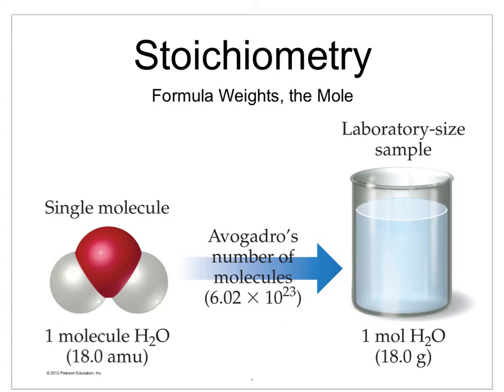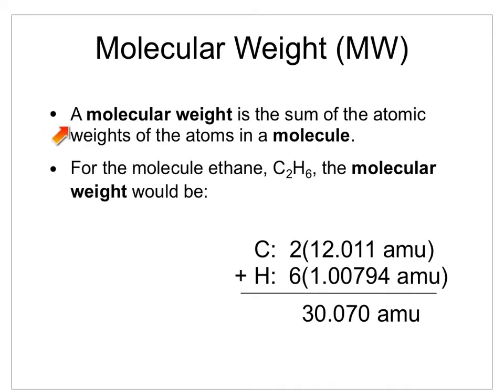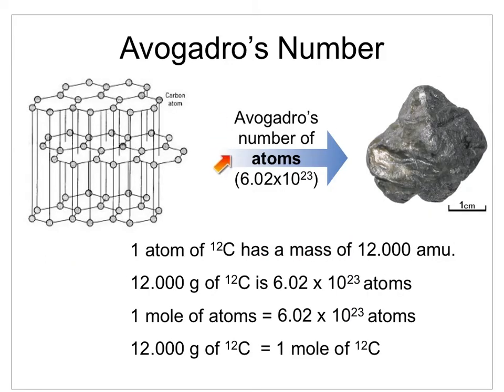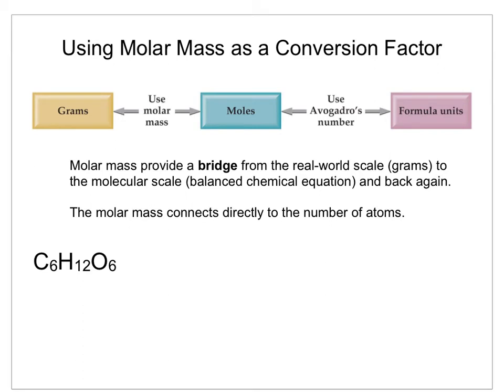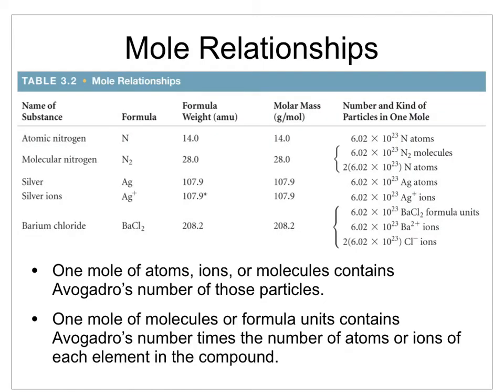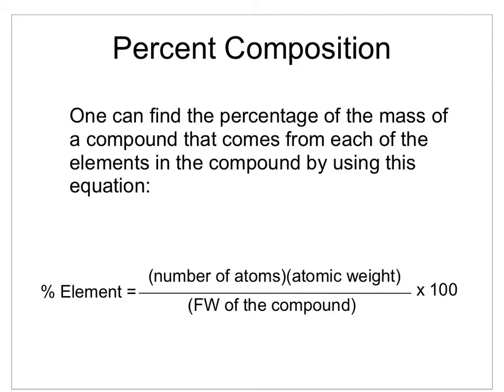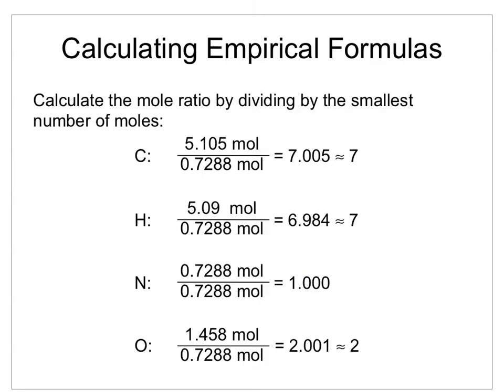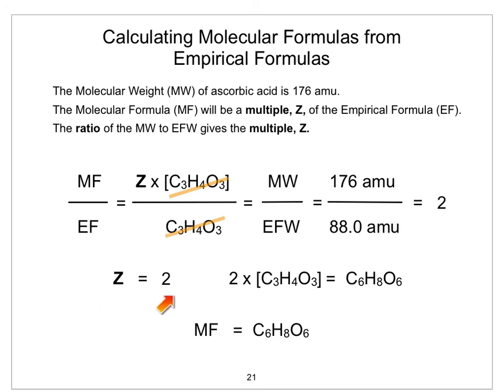stoichiometry formula weights and the mole